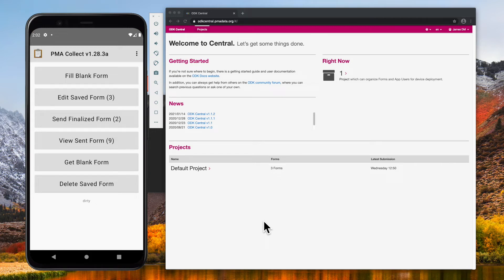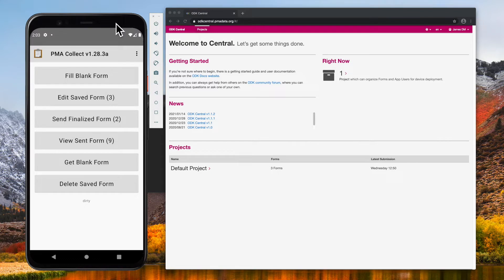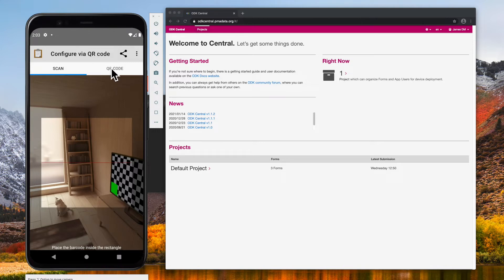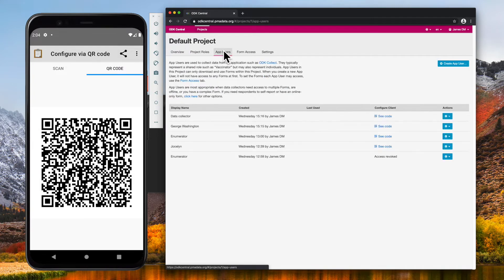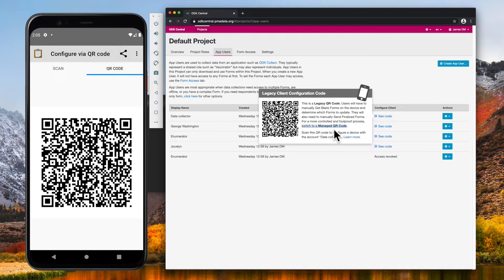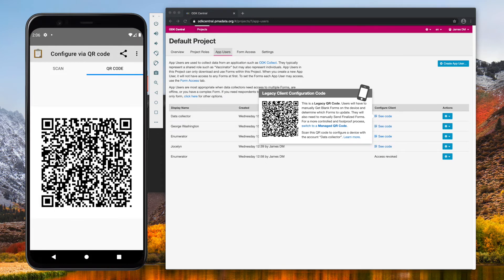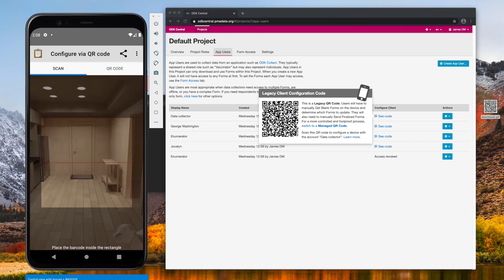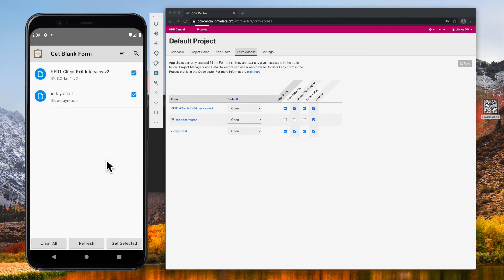QR codes with ODK Central and ODK Collect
How to configure ODK Collect using QR codes.